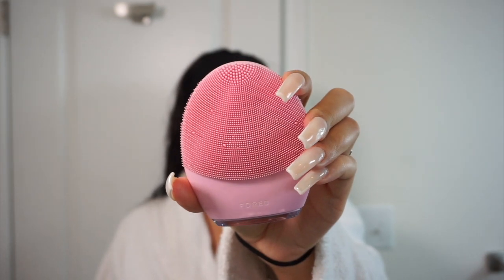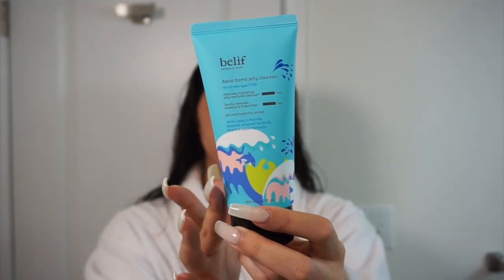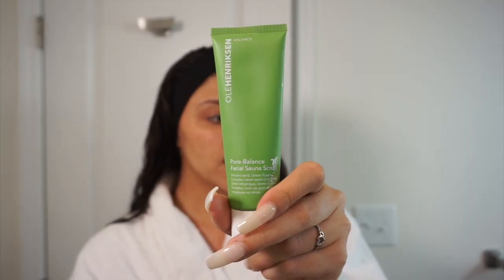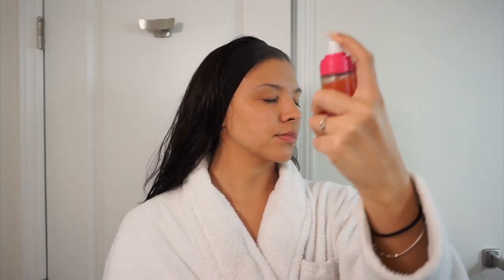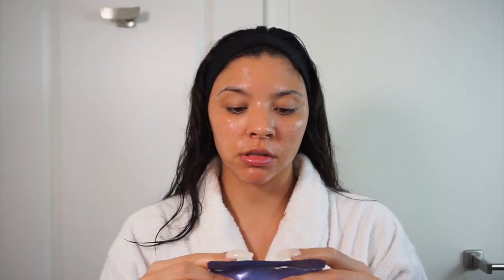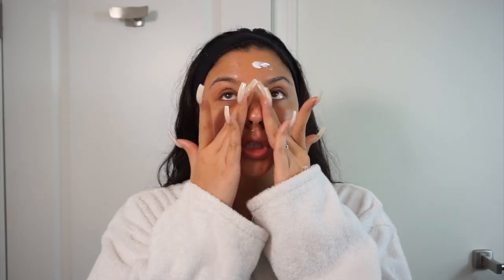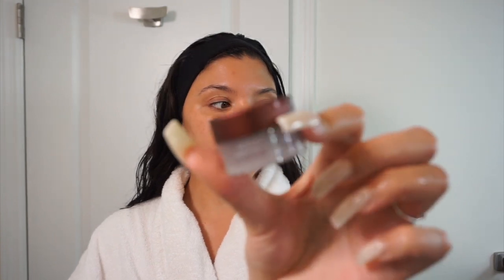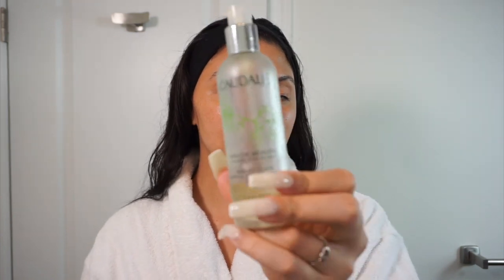DRY TO HYDRATED Skincare Routine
Hi Babes!
My skin has done a 180 and I have been dealing with dry skin due to the change in weather.
This video shows you my UPDATED skincare routine for Winter time.
FROM DRY TO SUPPLE HYRDRATED SKIN.
Amber

NO FACEBOOK!

CLEANSER (Belif Jelly)

EXFOLIATOR (Ole Henriksen Sauna Face Scrub)

VITAMIN C
Ole Henriksen Truth Serum
I Dew Care Vitamin C Mist Mask

MASKS
Tatcha Luminous Dewy Skin
Fresh Rose Mask

MOISTURIZER (First Aid Beauty Ultra Repair Cream)

EYE CREAMS
KylieSkin
TheInkeyList Caffeine

LIPS
Scrub: Fresh Sugar Scrub
Balm: I Dew Care Vitamin C Lip Balm
Balm: Laneige Sleep Lip Mask

FACIAL SPRAY (Caudalie Beauty Elixir)